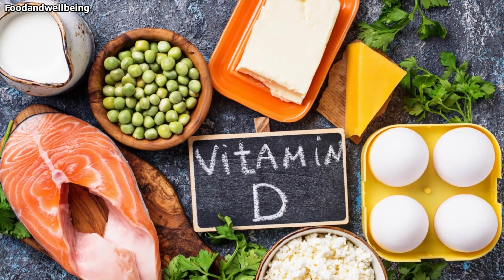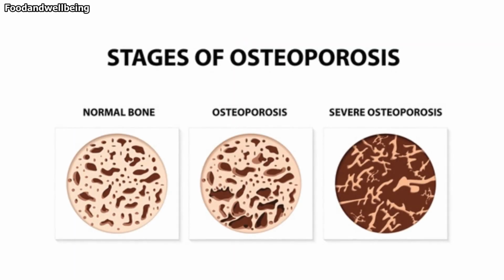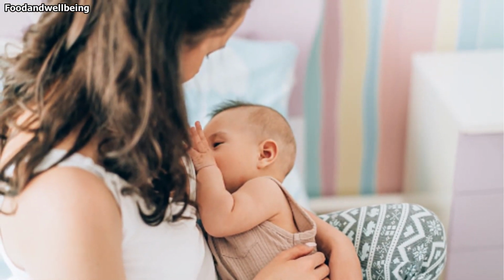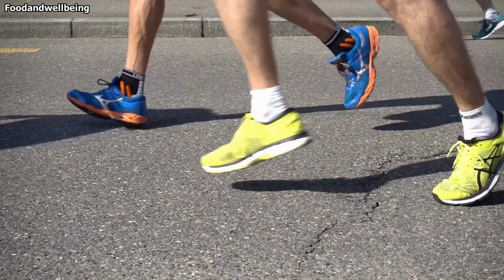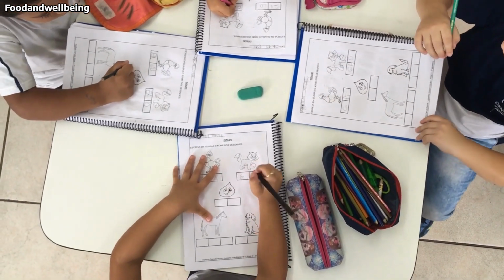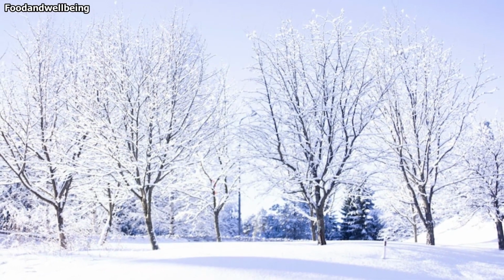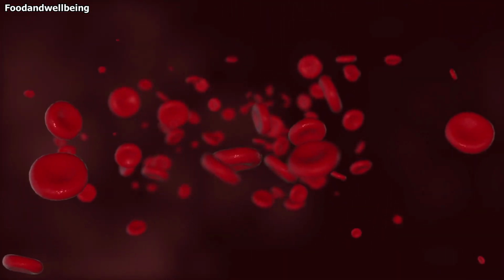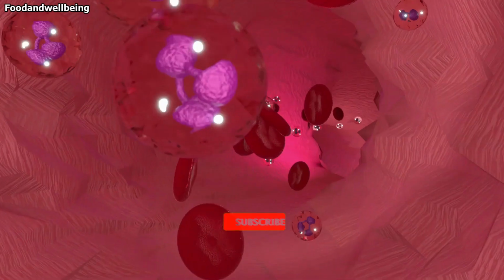Vitamin D (Calciferol) deficiency symptoms, food sources and benefits of the D vitamin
Vitamin D (Ergocalciferol / Cholecalciferol) deficiency symptoms.
Vitamin D is essential for maintaining healthy bones and teeth. It also plays many other important roles in the body, including regulating inflammation and immune function. Learn all you need to know about vitamin D in this video.

Book recommendations:
The Miraculous Results Of Extremely High Doses Of The Sunshine Hormone Vitamin D3
Power of Vitamin D: A Vitamin D Book That Contains The Most Scientific, Useful And Practical Information About Vitamin D - Hormone D

Camera: Sony alpha 7 c
Zoom H5 Audio Recorder
Aputure light dome
VIJIM VL120 RGB Video Light
Sony prime lens 20mm
Sony zoom lens 24 -105mm
Cam Stand